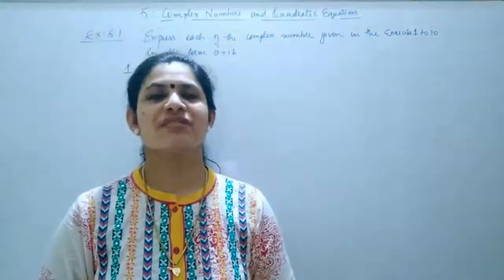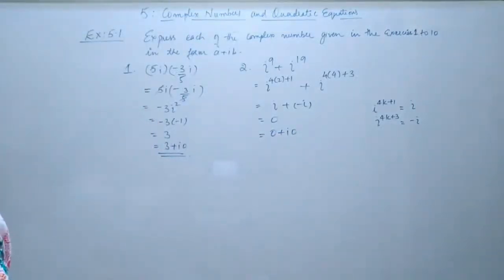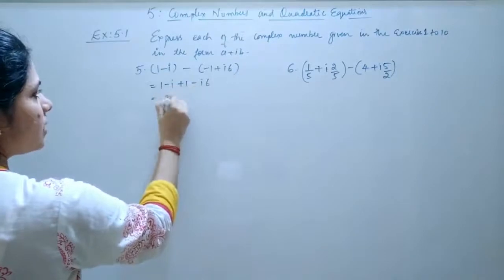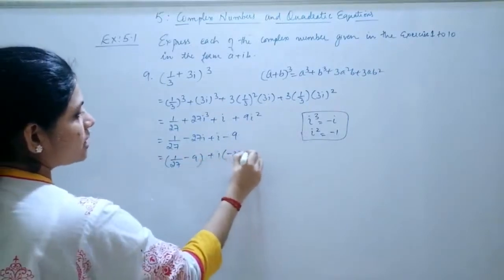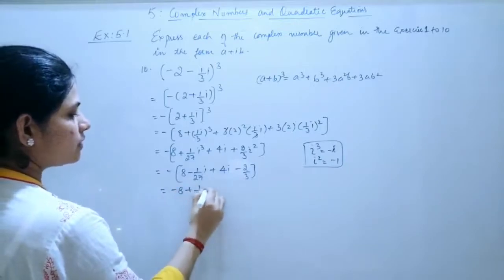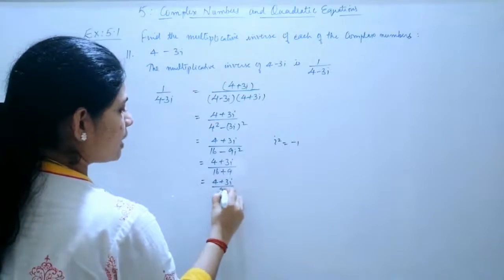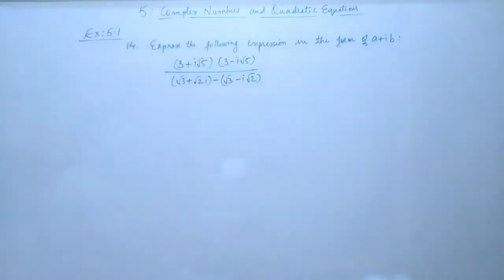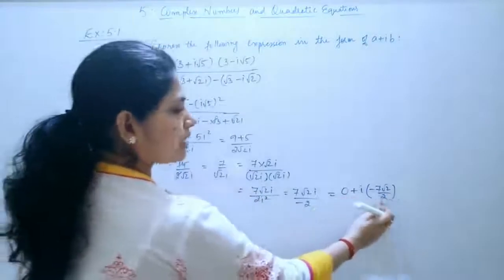Math,Class XI,Chapter 5,Complex Numbers and Quadratic Equations, Exercise 5.1 Solved, -Part 3